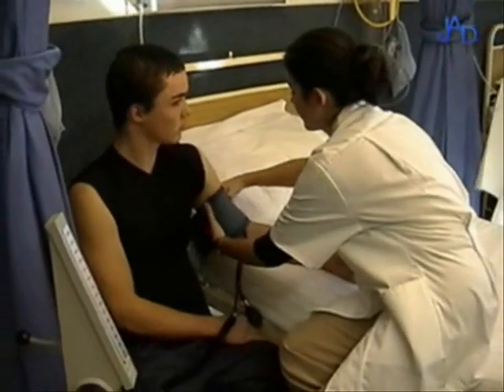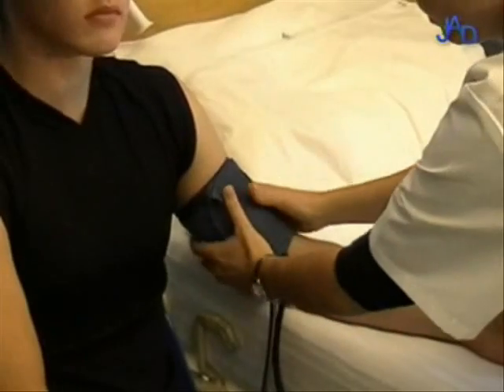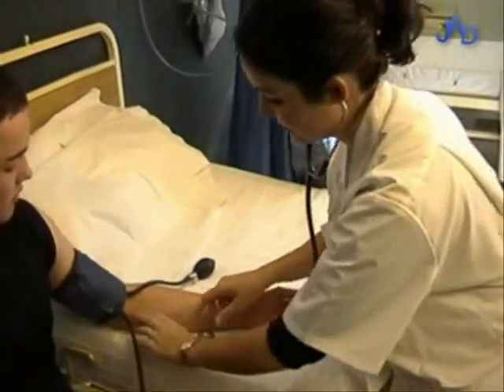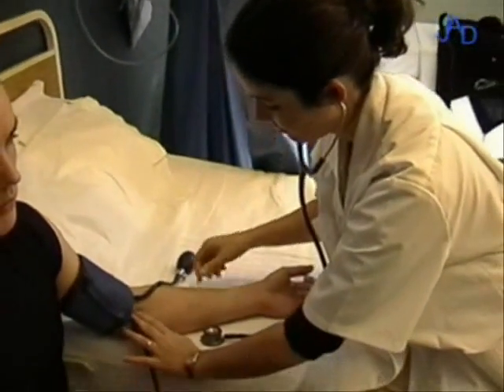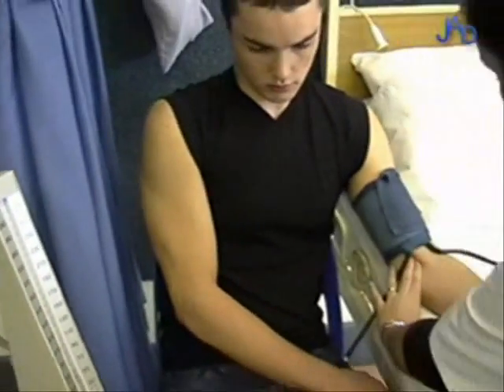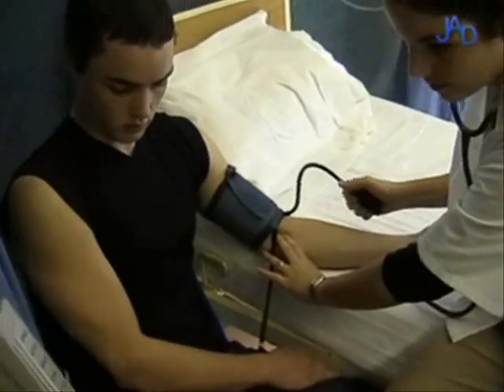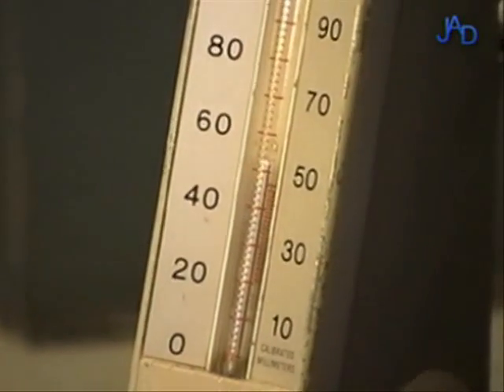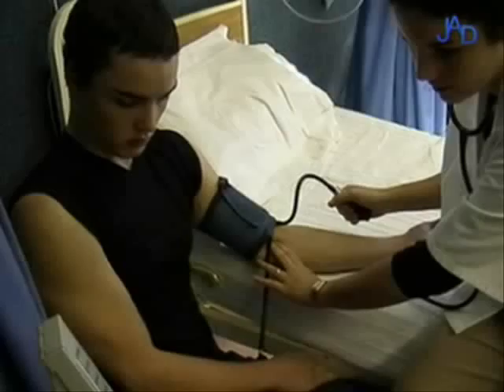Become a Doctor - Blood Pressure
A doctor taking a patient's blood pressure reading using a sphygmomanometer